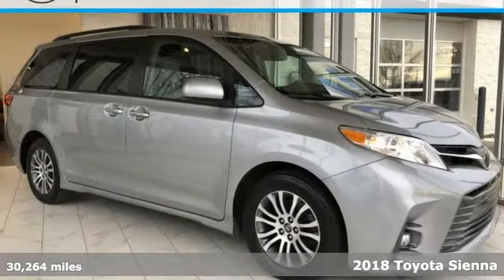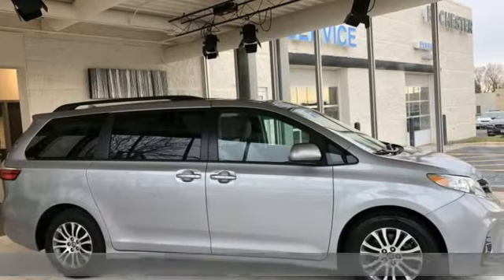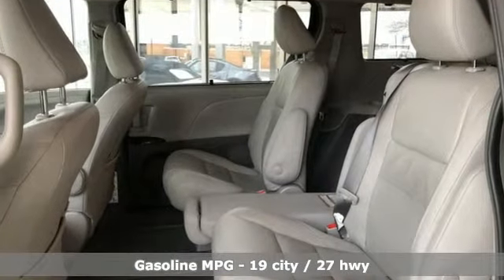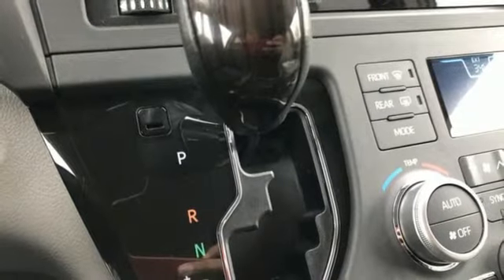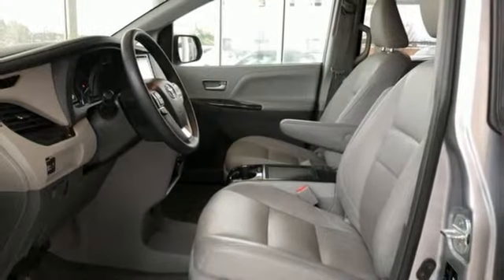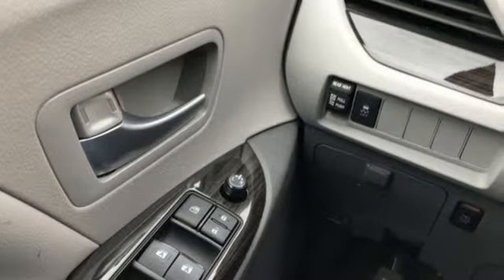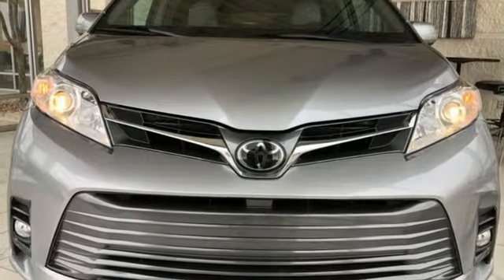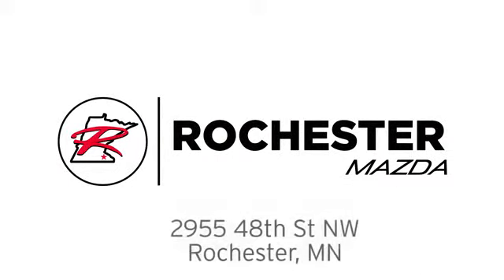Used 2018 Toyota Sienna Rochester MN Winona, MN Z3242 - SOLD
Year: 2018
Make: Toyota
Model: Sienna
Trim: XLE
Engine: 3.5L V6 SMPI DOHC
Transmission: 8-Speed Automatic
Color: Silver
Interior: Ash
Mileage: 30264
Stock #: Z3242
VIN: 5TDYZ3DC7JS911360
Recent Arrival! Sienna XLE Silver Sky Metallic 8 Passenger Priced below KBB Fair Purchase Price! Odometer is 2431 miles below market average! CARFAX One-Owner. Clean CARFAX. 3RD Row Seat, Back Up Camera, Leather, Multi-Zone Climate Control, Bluetooth, Hands Free, Portable Audio Connection, Blind Spot Monitor, Sirius Radio, Smart Key, Toyota Entune, Touch Screen, Non Smoker, No Pets, ABS brakes, Driver Easy Speak, Entune 3.0 Connect Services, Radio: Entune 3.0 Premium Audio w/Navigation, Rear Corner/Back Clearance & Back Sonar, XLE Navigation Package. Free CARFAX Vehicle History Report, please call and request! 19/27 City/Highway MPGbrbrbrWe look forward to earning your business. Rochester Mazda 2955 48th St NW, Rochester, MN 55901. Part of the Rochester Motor Cars Family.

-Customer Enthusiasm
-Employee Satisfaction
-Financial Performance
-Market Effectiveness-
-Ongoing Improvement

Address:
2955 48th Street Northwest Rochester